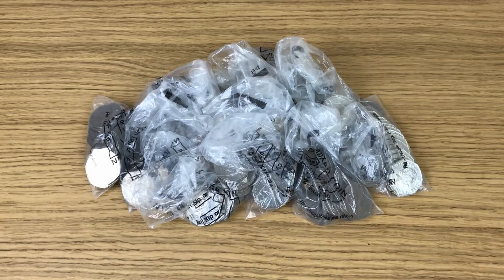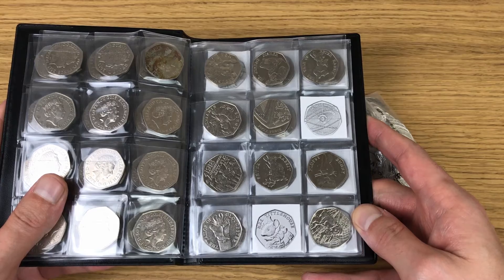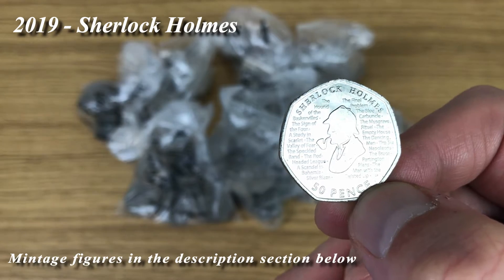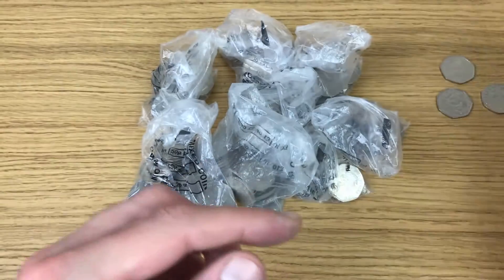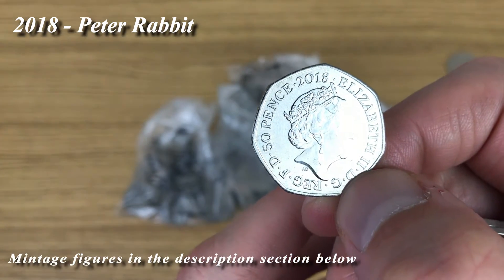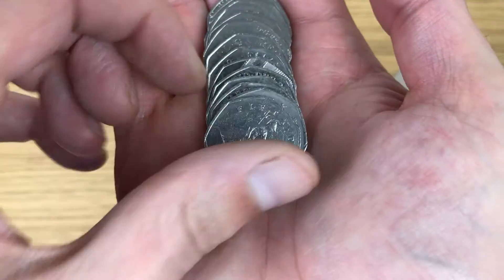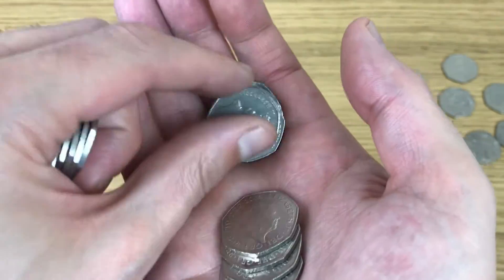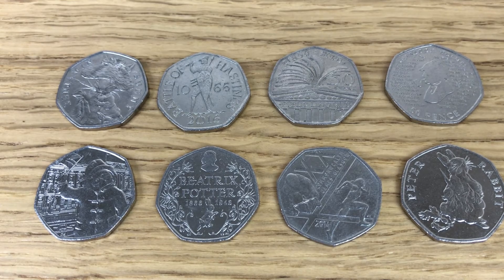A SUPRISINGLY GOOD HUNT! | £100 50p COIN HUNT Book 1 Ep.43 - 2020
The £100 50p COIN HUNT - Coin Search / coin hunt for commemorative / Variant 50p coins. Looking for rare and collectable coins!!

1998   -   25th Anniversary of UK entry into EEC   (5,043,000)

1998   -   NHS   (5,001,000)

2000   -   Public Libraries   (11,263,000)

2003   -   Suffragettes   (3,124,030)

2004   -   Roger Bannister   (9,032,500)

2005   -   English Dictionary   (17,649,000)

2006   -   Victoria Cross - Heroic Acts   (10,000,500)

2006   -   Victoria Cross - The Medal   (12,087,000)

2007   -   The Scouts   (7,710,750)

2009   -   Kew Garden   (210,000)

2010   -   Girl Guides   (7,410,090)

2011   -   WWF   (3,400,000)

2011   -   Aquatics   (2,179,000)

2011   -   Archery   (3,345,500)

2011   -   Athletics   (2,224,000)

2011   -   Badminton   (2,133,500)

2011   -   Basketball   (1,748,000)

2011   -   Boccia   (2,166,000)

2011   -   Boxing   (2,148,500)

2011   -   Canoeing   (2,166,000)

2011   -   Cycling   (2,090,500)

2011   -   Equestrian   (2,142,500)

2011   -   Fencing   (2,115,500)

2011   -   Football   (1,125,500)

2011   -   Goalball   (1,615,500)

2011   -   Gymnastics   (1,720,813)

2011   -   Handball   (1,676,500)

2011   -   Hockey   (1,773,500)

2011   -   Judo   (1,161,500)

2011   -   Modern Pentathlon   (1,689,500)

2011   -   Rowing   (1,717,300)

2011   -   Sailing   (1,749,500)

2011   -   Shooting   (1,656,500)

2011   -   Table tennis   (1,737,500)

2011   -   Taekwondo   (1,664,000)

2011   -   Tennis   (1,454,000)

2011   -   Triathlon   (1,163,500)

2011   -   Volleyball   (2,133,500)

2011   -   Weightlifting   (1,879,000)

2011   -   Wheelchair Rugby   (1,765,500)

2011   -   Wrestling   (1,129,500)

2013   -   Christopher Ironside   (7,000,000)

2013   -   Benjamin Britten   (5,300,000)

2014   -   Commonwealth Games   (6,500,000)

2015   -   Battle of Britain   (5,900,000)

2016   -   Battle of Hastings   (6,700,000)

2016   -   Beatrix Potter   (6,900,000)

2016   -   Peter Rabbit   (9,600,000)

2016   -   Jemima Puddle-Duck   (2,100,000)

2016   -   Squirrel Nutkin   (5,000,000)

2016   -   Mrs. Tiggy-Winkle   (8,800,000)

2016   -   Team GB   (6,400,000)

2017   -   Isaac Newton   (1,801,500)

2017   -   Peter Rabbit   (19,900,000)

2017   -   Mr. Jeremy Fisher   (9,900,000)

2017   -   Tom Kitten   (9,500,000)

2017   -   Benjamin Bunny   (25,000,000)

2018   -   Representation of the People Act   (9,000,000)

2018   -   Paddington at the Station   (5,001,000)

2018   -   Paddington at the Palace   (5,901,000)

2018   -   Peter Rabbit   (1,400,000)

2018   -   Tailor of Gloucester   (3,900,000)

2018   -   Mrs. Tittlemouse   (1,700,000)

2018   -   Flopsy Bunny   (1,400,000)

2019   -   Sherlock Holmes   (TBC)

2019   -   Paddington at the Tower of London (TBC)

2019   -   Paddington at the the Cathedral (TBC)

2020   -   Brexit (TBC)

Absolute Coins
Swansea
SA1 9QW